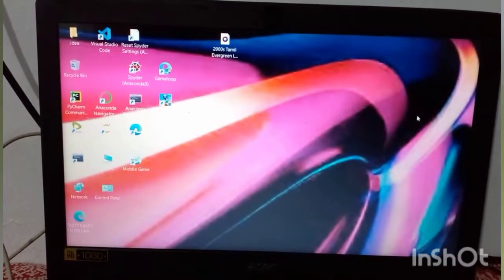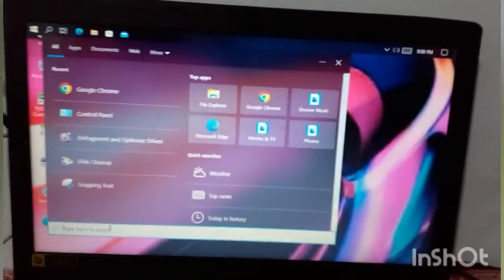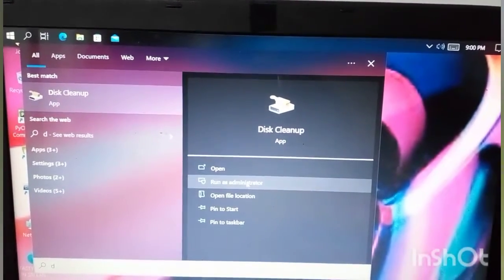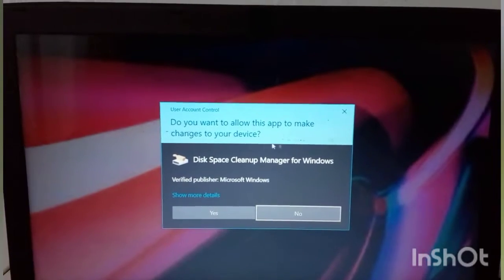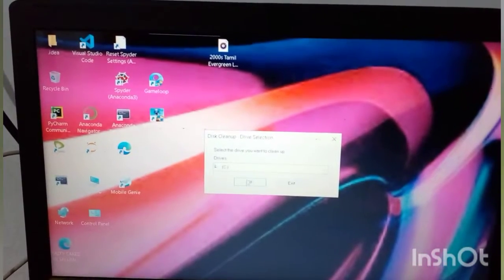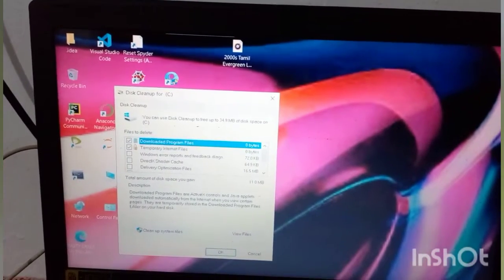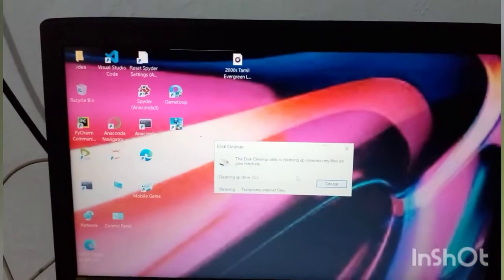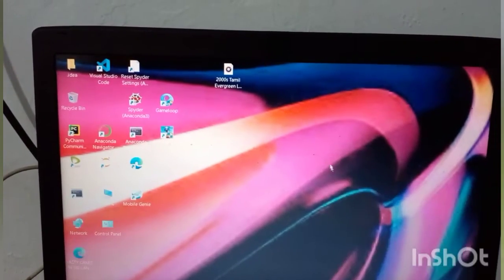How To Make your pc fast How to fast my pc onemillionaudition go pctricks 2024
How to make my pc fast
How to make my pc fast in quick way
by Afdhal Abdullah
This is a vedio about how to make your conputer fast than before pc @Learnwithafdhal How to make your pc fast